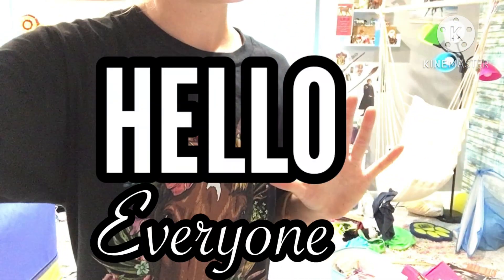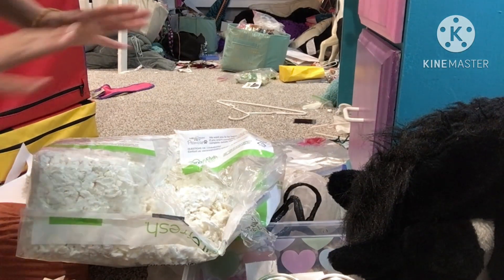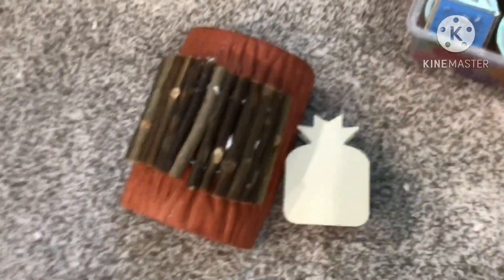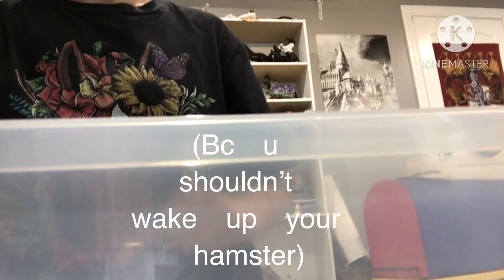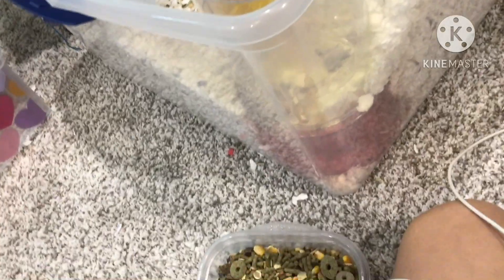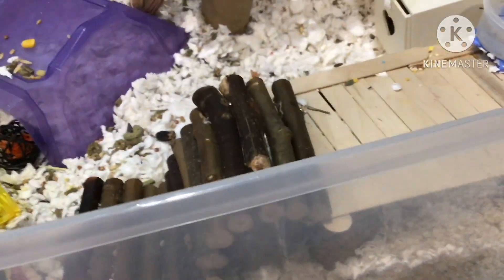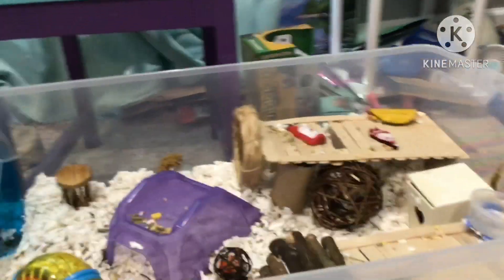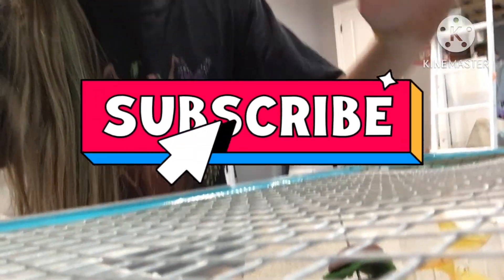Vlog Day | Hamster Cleanup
I’m sooo excited to be back! As you guys know, I had been absent for a while,  bc of just being busy. So I’m very excited to be back to a regular schedule.
My regular schedule is Tuesday and Thursday. Occasional extra videos are just a bonus! Thank you for the continued support! Have a great day 💜
~ Rigby the Squeak Heart ❤️